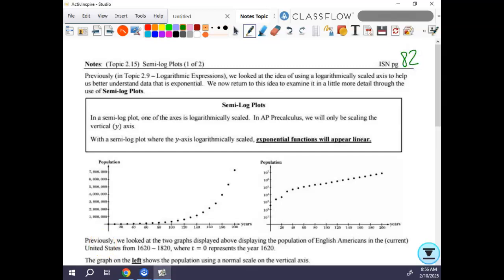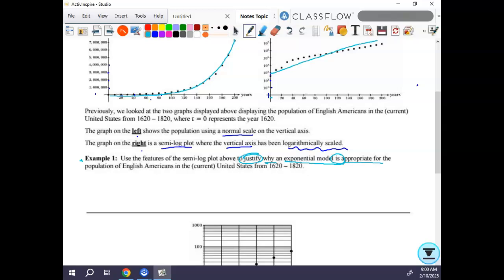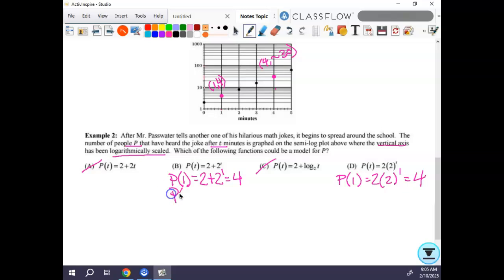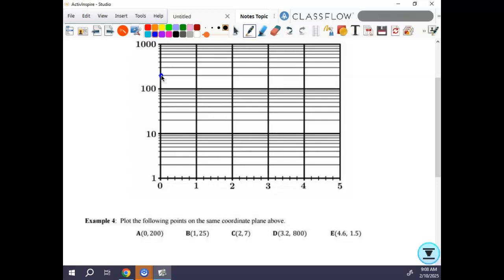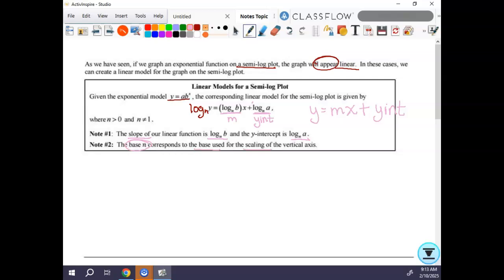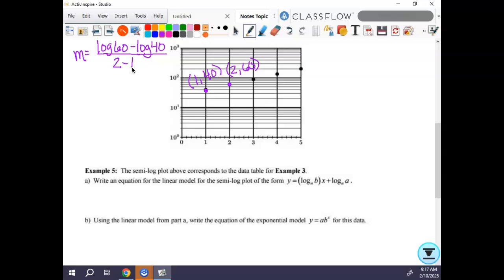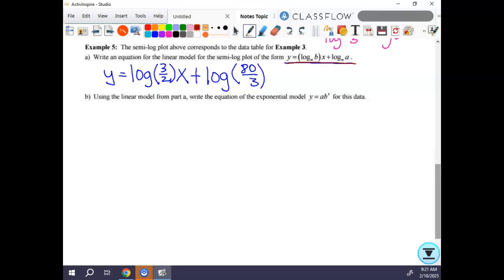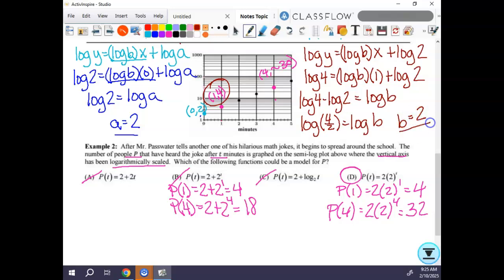2.15 Semi-Log Plots APPC2425